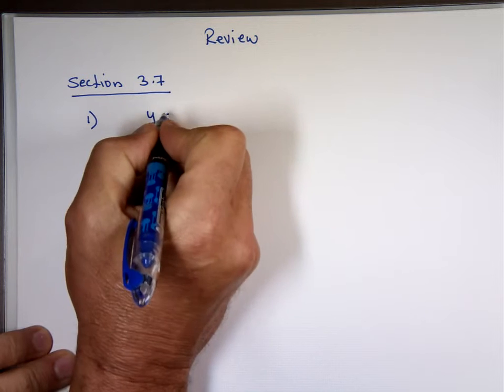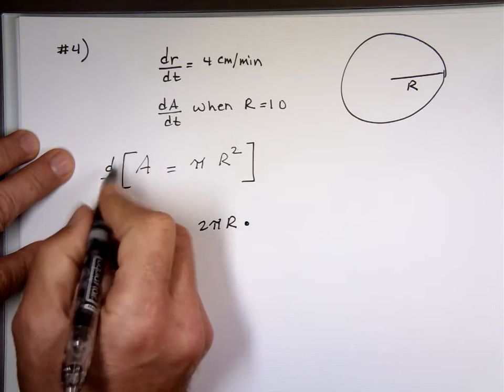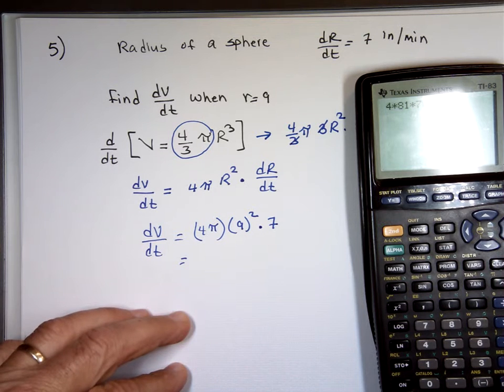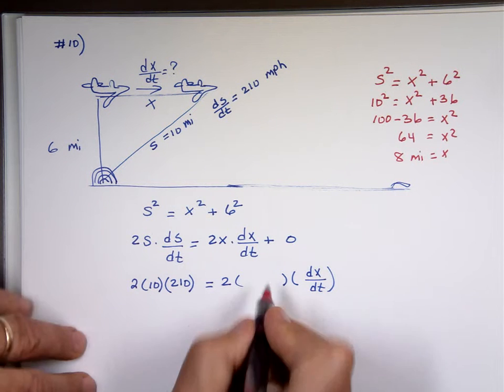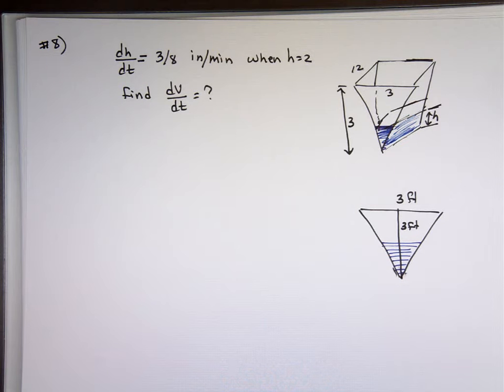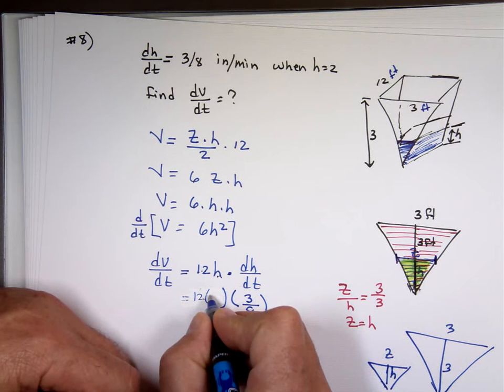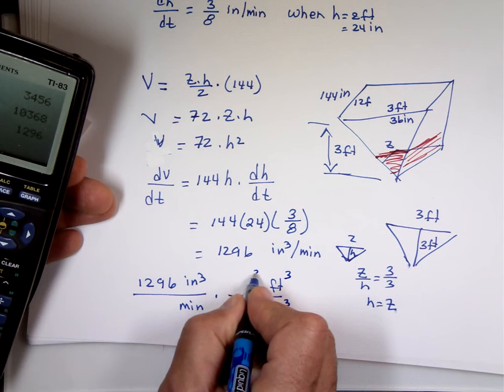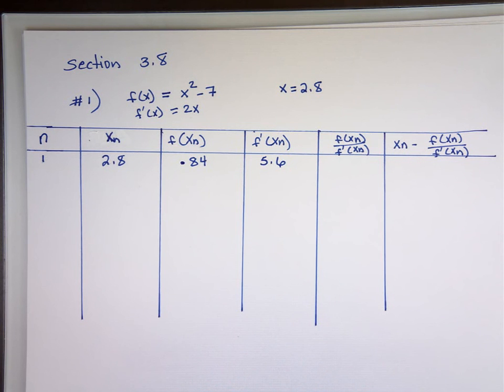Solution to Section 3.7 Homework – Part 2